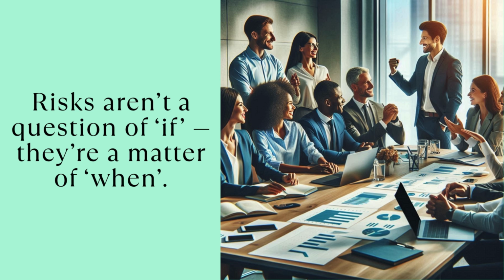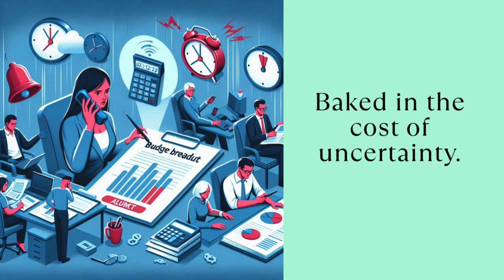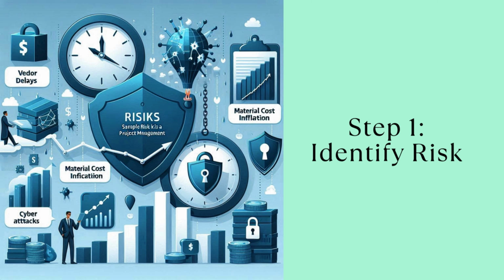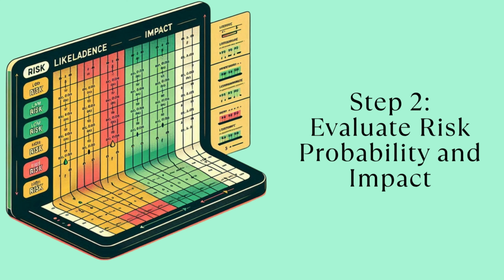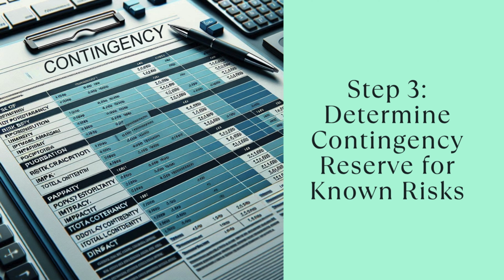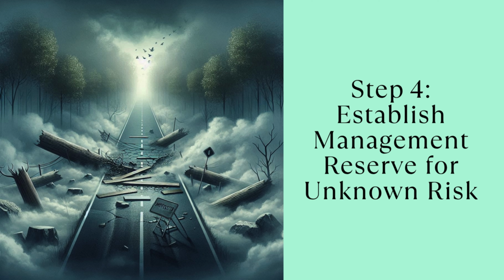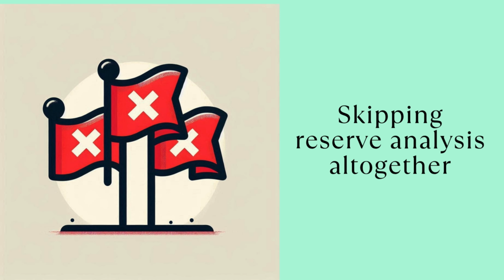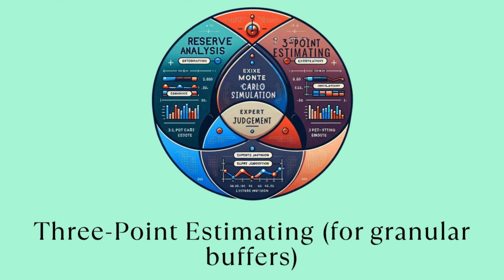EP 02 Risk Meets Reality: A Practical Guide to Reserve Analysis for Projects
Online course Recommend course: 1. Scenario 🚀 Reserve Analysis for Project Management – Master Risk & Cost Control Strategies! 🚀 📊 Optimize Budgeting, Strengthen Risk Management & Ensure Financial Stability Managing project uncertainties is not just about reacting—it’s about planning ahead! This executive training course provides expert techniques, industry-specific applications, and structured methodologies to help professionals allocate and monitor reserves effectively, ensuring projects remain on track even in unpredictable scenarios. 🔍 Inside This Course: ✅ Master contingency & management reserves to safeguard project success. ✅ Apply EMV & risk assessment techniques for precise reserve allocation. ✅ Use real-world case studies across construction, IT, finance & healthcare industries. ✅ Strengthen liquidity management & financial forecasting for resilient project execution. 🎯 Key Benefits: ✔ Prevent budget overruns & financial instability through strategic reserve planning. ✔ Enhance risk mitigation strategies by proactively adapting reserves as projects evolve. ✔ Increase stakeholder confidence with transparent, data-driven cost control methods. 👥 Who Should Enroll? ReserveAnalysis RiskManagement ProjectManagement CostControl BudgetPlanning ContingencyReserve ManagementReserve EMV MonteCarloSimulation FinancialLeadership ProjectManagement ProjectManagementInstitute PMPProjectManagementProfessionalCertification ProjectLifeCycleProject Management